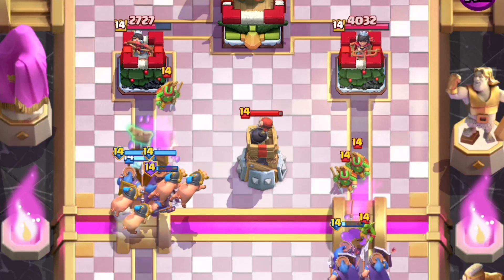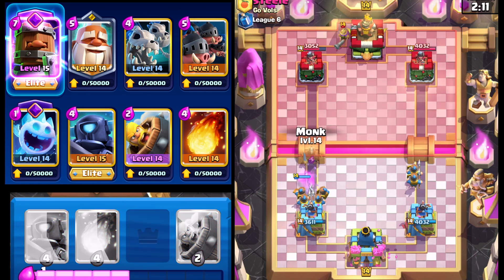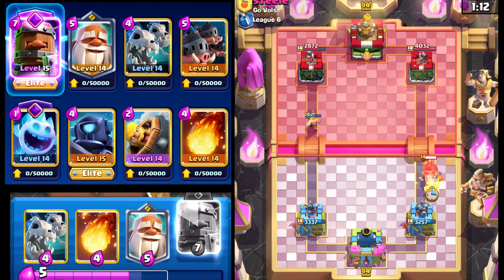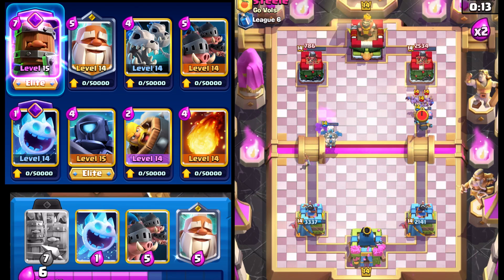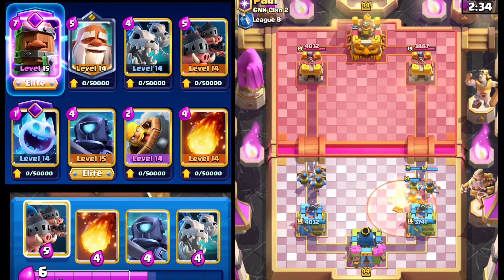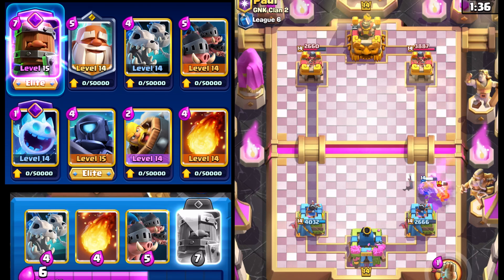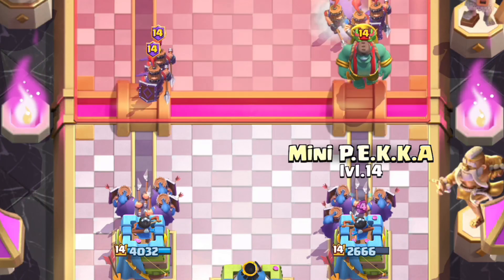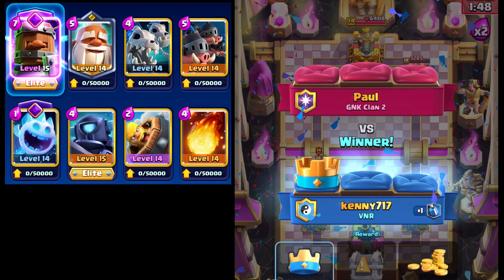THIS Will Be BEST With New Balance Changes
This champion will be the best answer to the new meta!

Clan: VNR
*Include YT so I know where you are from! Much love!